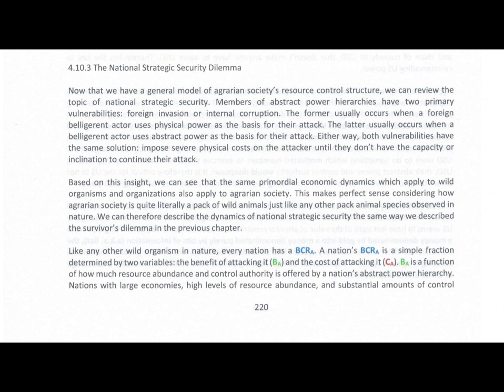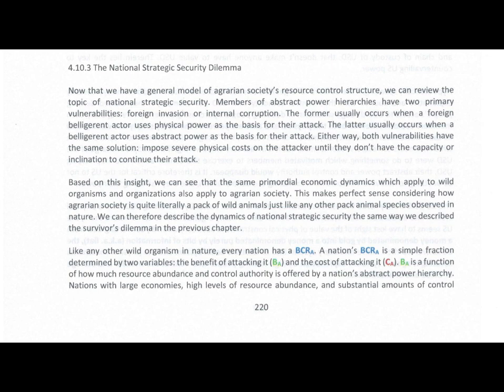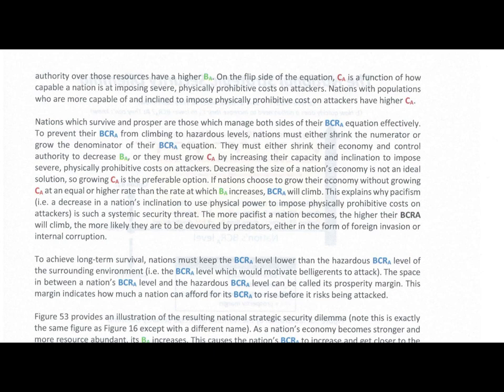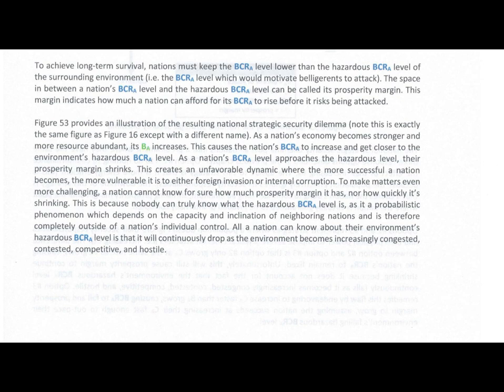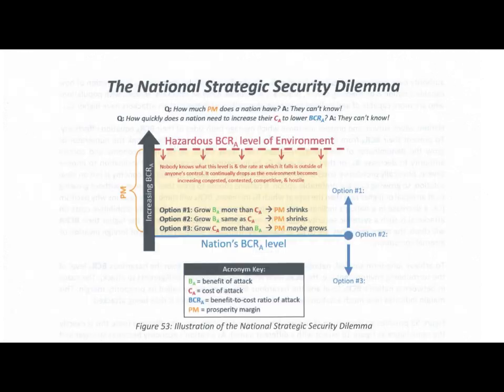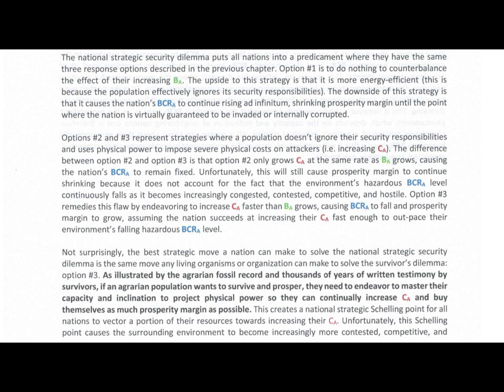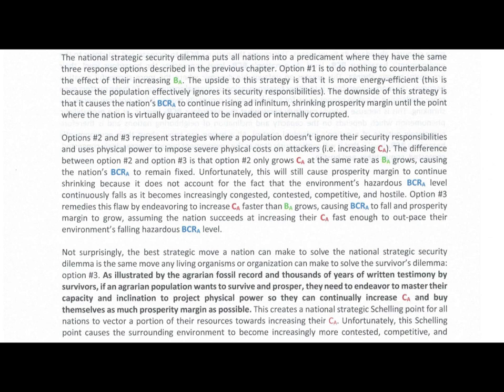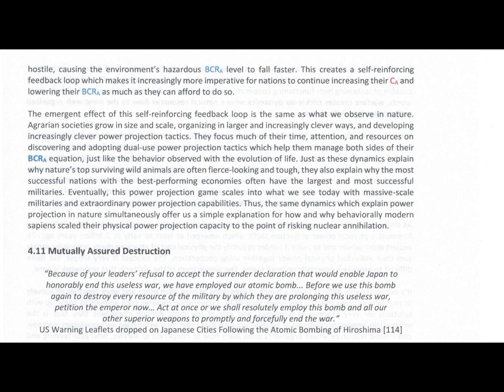Chapter 4.10.3 The National Strategic Security Dilema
Timecodes
00:00 - Chapter 4.10.3 The National Strategic Security Dilema